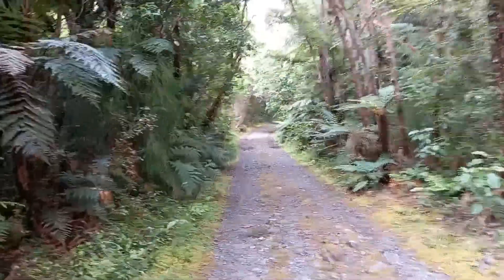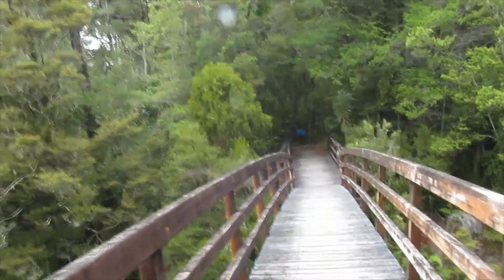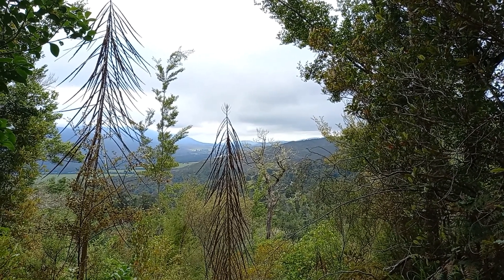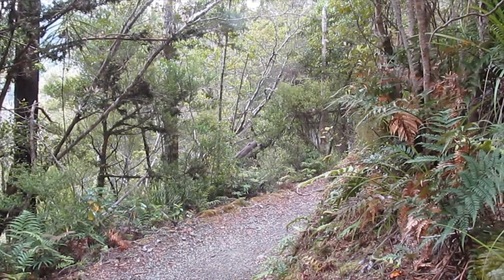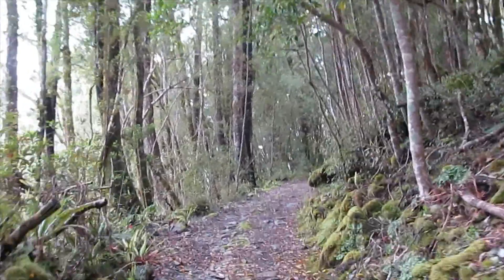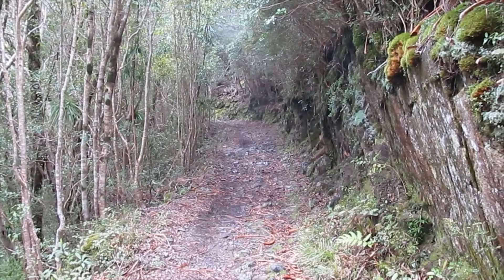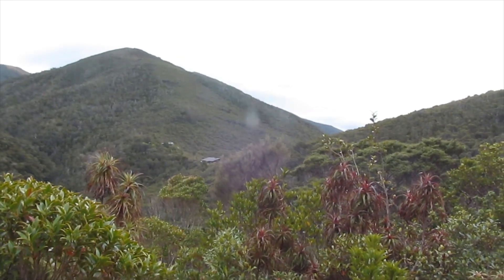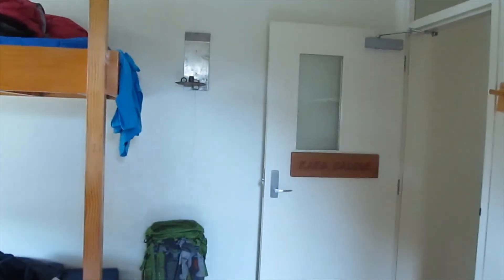On the Heaphy Track: Day 1: Brown Hut to Perry Saddle Hut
I was recently walking the Heaphy Track in Kahurangi National Park and this video covers the track from Brown Hut to Perry Saddle.

This is day one of my five day trip where I grind up the start of the Heaphy Track from the carpark at Brown River. I covered 17.2 kilometers over 6 hours to the my first night at Perry Saddle Hut. Most of this day is spent walking up a moderate but unrelenting track high above the Aorere River Valley.

Content produced:  December 2021